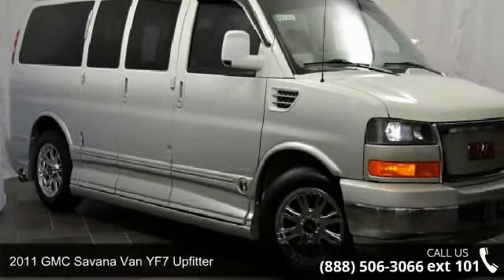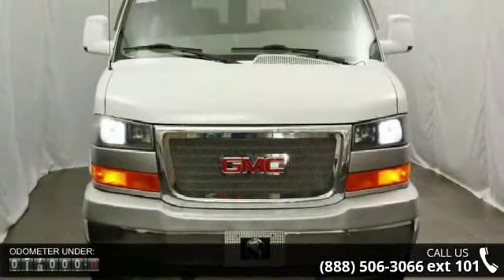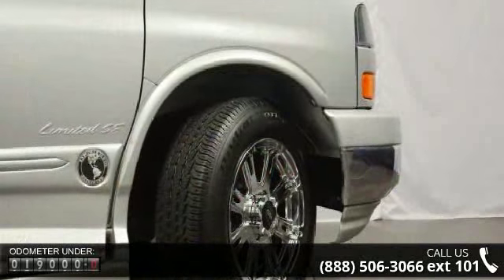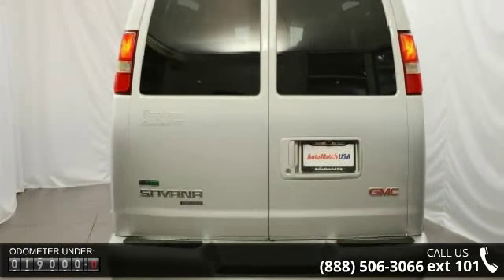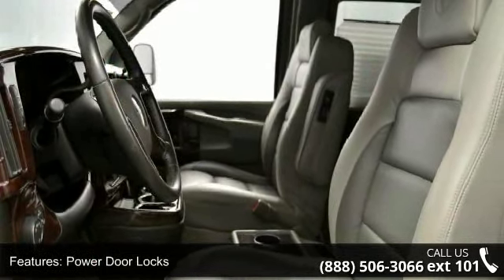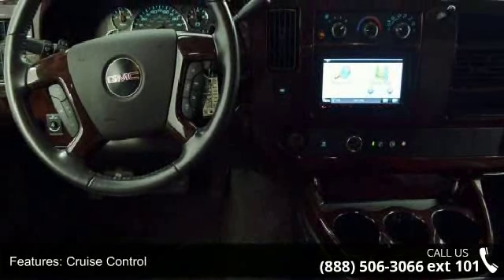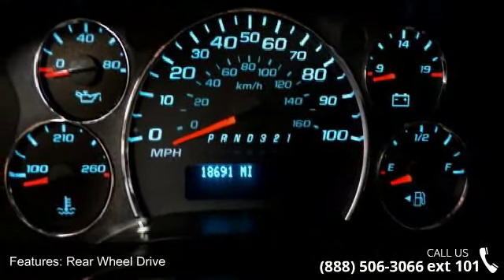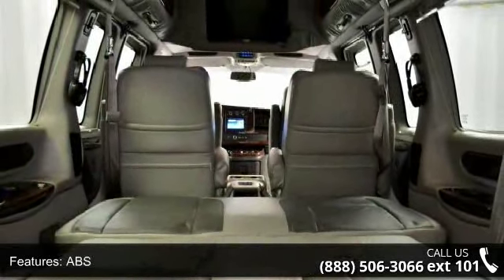2011 GMC Savana Van YF7 Upfitter - AutoMatch - Chicago - ...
Convenience Package (Power Door Locks w/Lock-Out Protection and Power Windows), Tilt & Cruise Convenience Package (Cruise Control and Tilt Steering Wheel), Upfitter Package, Savana G1500 Upfitter, Vortec 5.3L V8 SFI Flex Fuel, 60/40 Split Swing-Out Driver Side Door, Auxiliary Rear Heater, Chrome Grille, Dual Composite Halogen Headlamps, Front & Rear Chrome Bumpers w/Step-Pad, Navigation System, Rear Body-Colored Halo Trim, Remote Keyless Entry, Remote Vehicle Starter System, and Upfitter Preferred Equipment Group 1. Are you interested in a truly wonderful van? Then take a look at this fantastic 2011 GMC Savana G1500. This terrific GMC is one of the most sought after used vehicles on the market because it NEVER lets owners down.